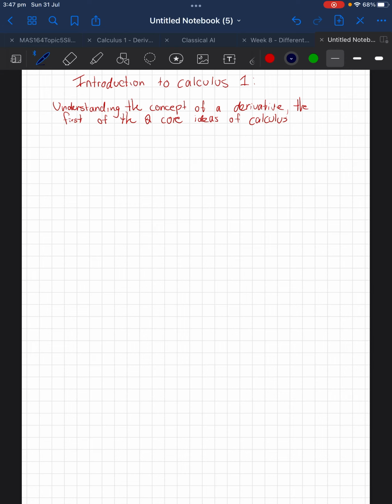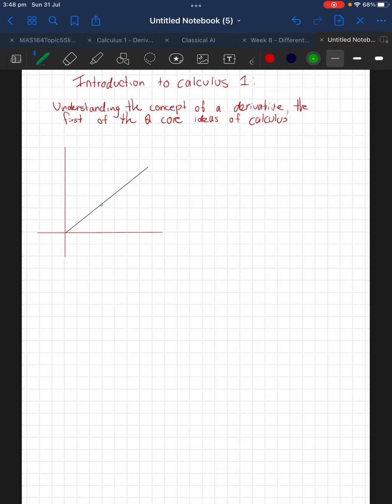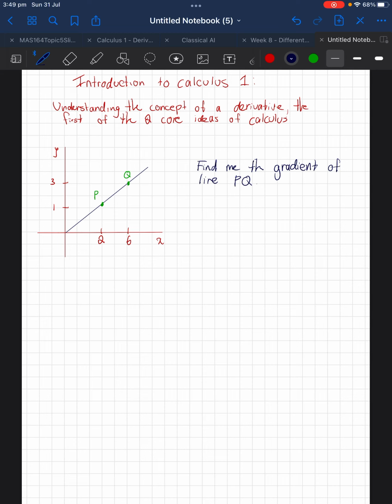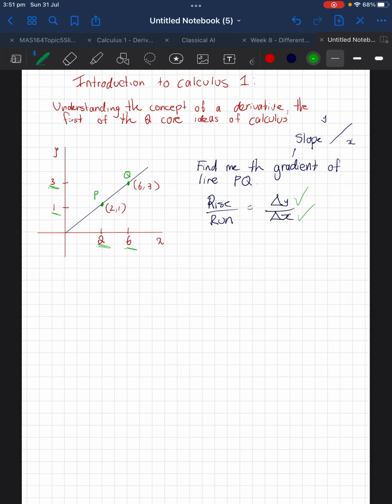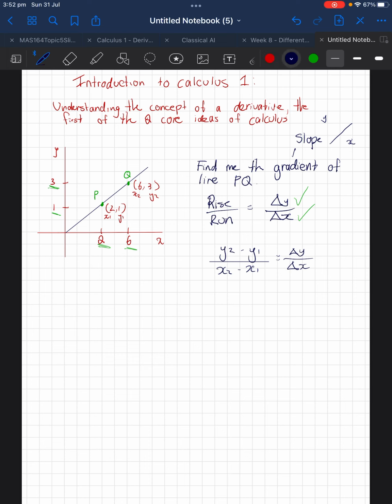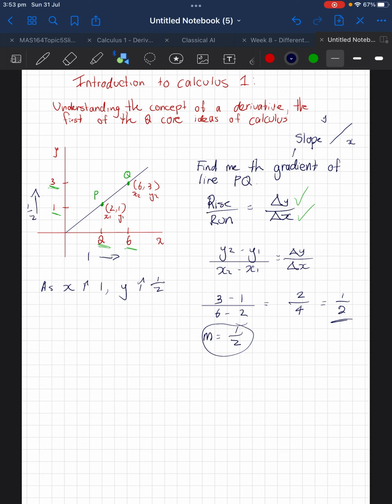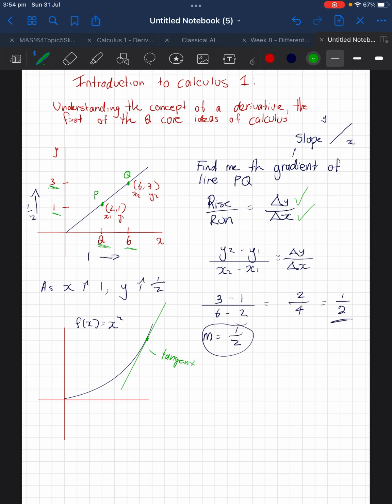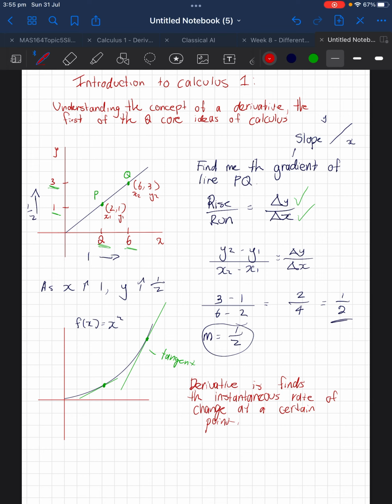Concept of a derivative (instantaneous rate of change)